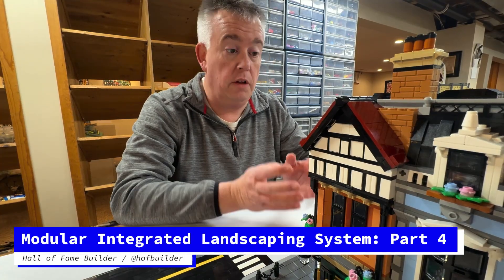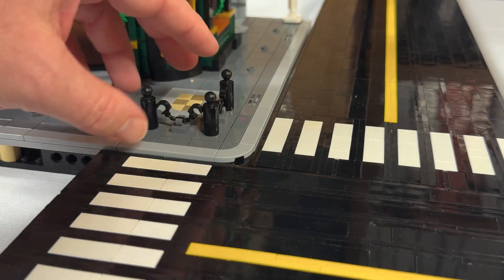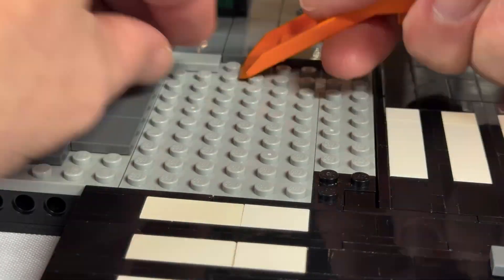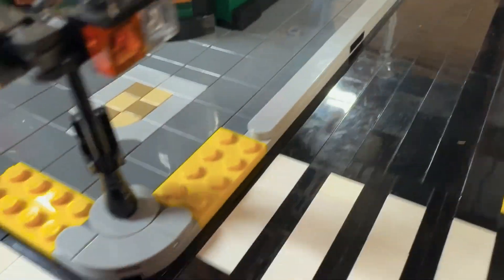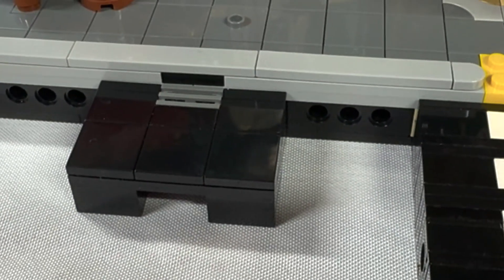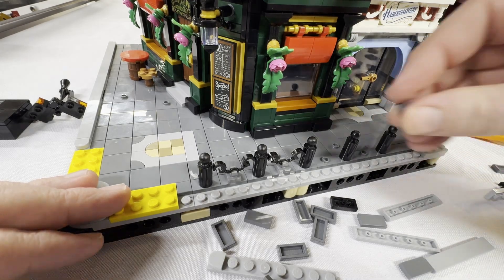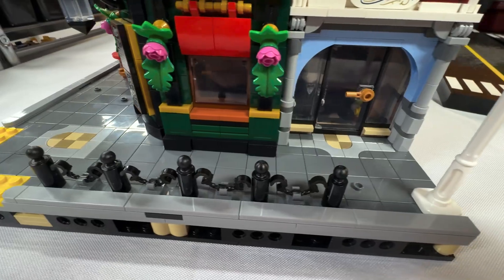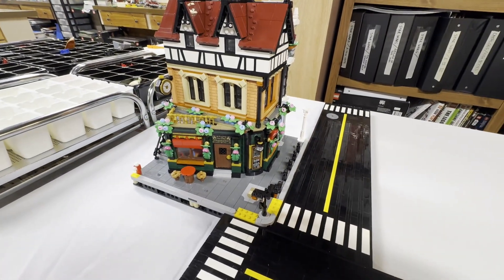Better modular sidewalks and curbs with MILS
Deeper curbs, crosswalk curb cuts, crosswalk signals and more as we use MILS conversion to update Tudor Corner — and create a template for other modular updates.